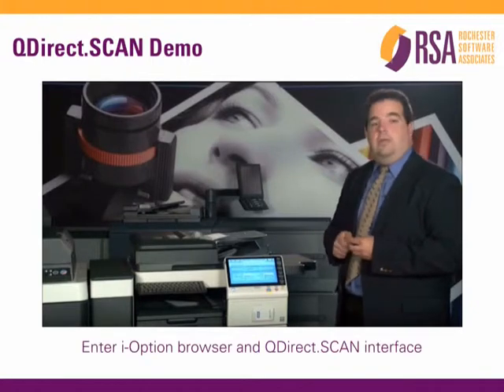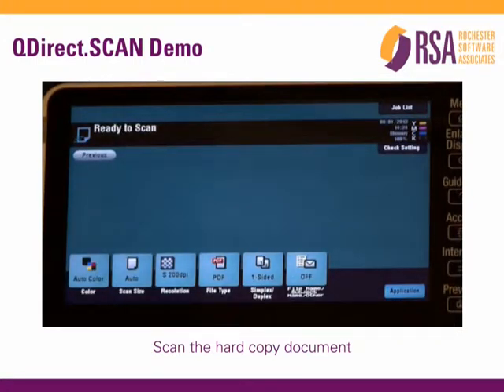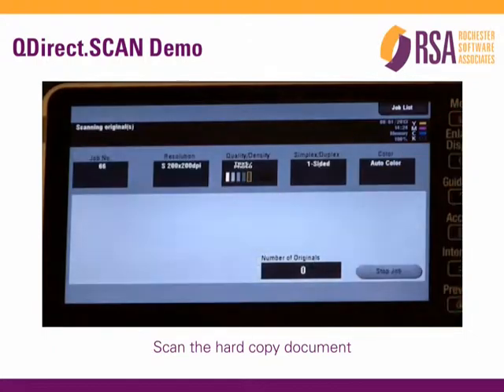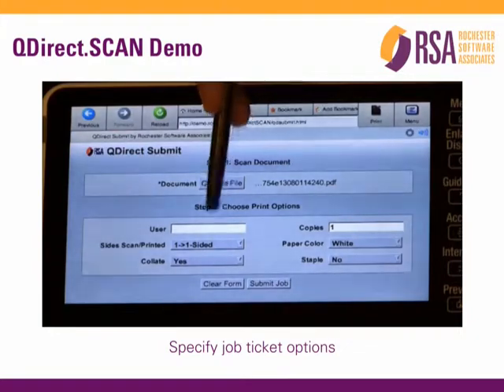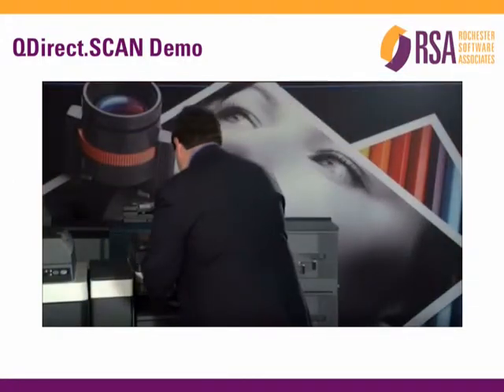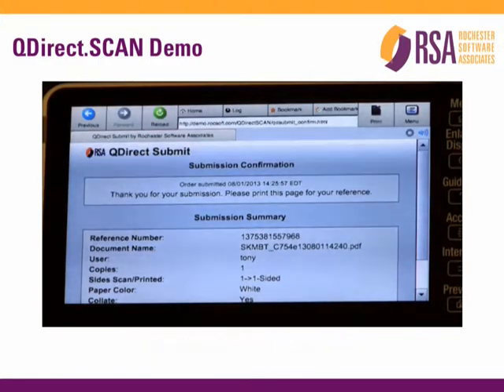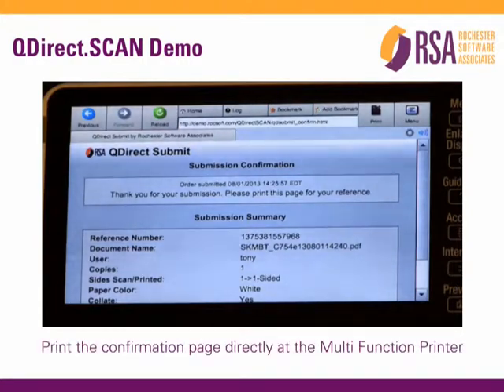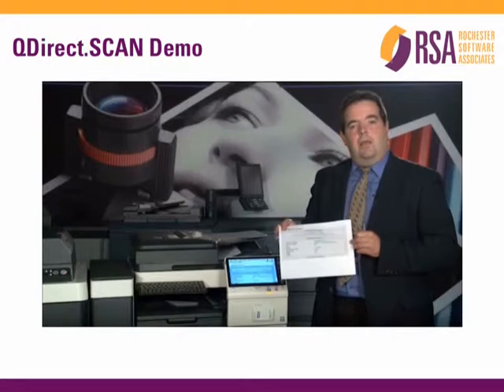QDirect.SCAN for Konica Minolta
QDirect.SCAN, RSA's Scan to print center solution, leverages the i-Option technology of Konica Minolta MFP's combined with QDirect for enterprise print management. When hard copy documents are scanned and sent to QDirect, an electronic job ticket is created automatically.

Benefits:
* Simplify - automate hard copy job submission workflow
* Improve productivity
* Drive centralized volume and control costs through accounting and authentication system integration